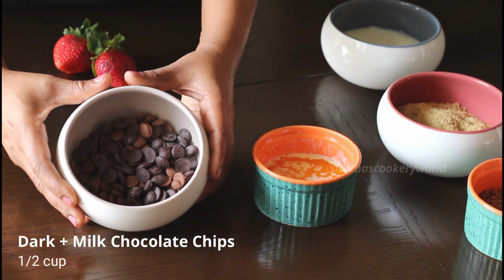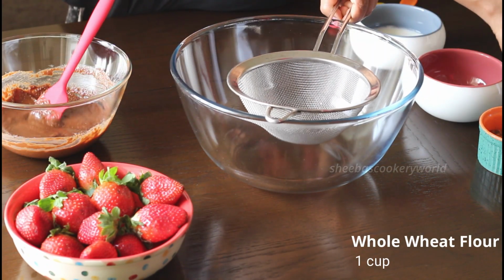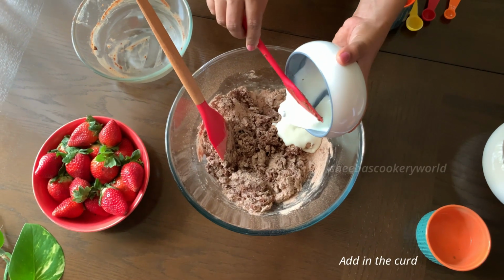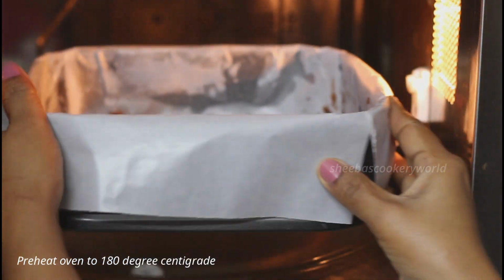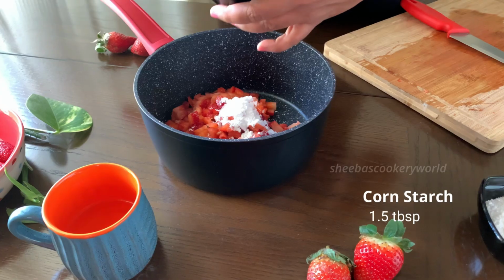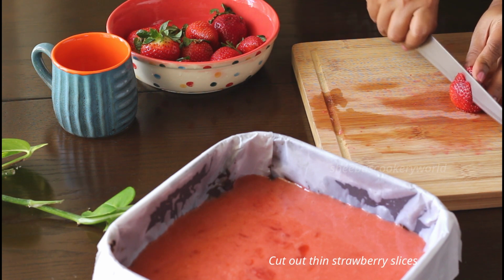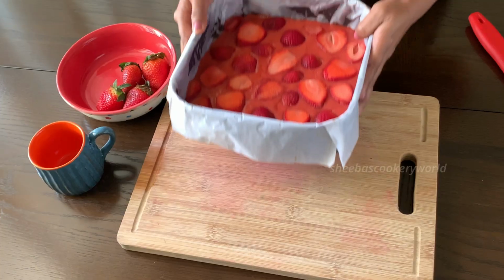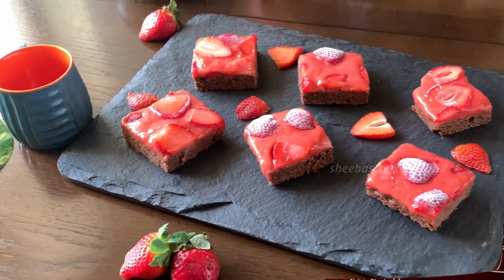Eggless Strawberry Chocolate Brownie | Whole Wheat Flour Recipe | No Maida No Egg Recipe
Checkout my Youtube Channel for more interesting videos.

Welcome to SheebasCookeryWorld. In today's video, lets see the recipe of eggless strawberry chocolate brownie, made from whole wheat flour.